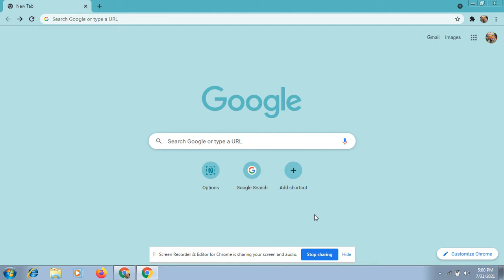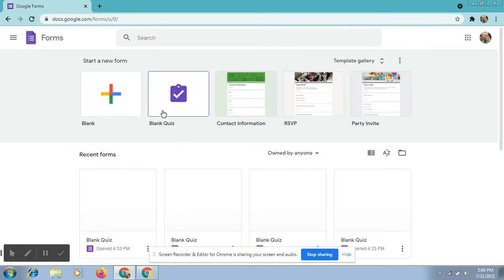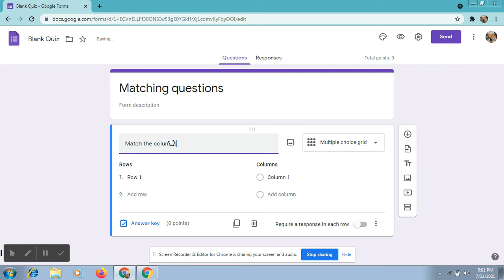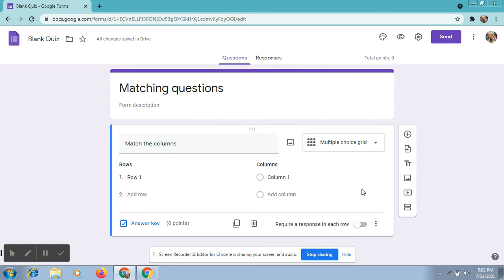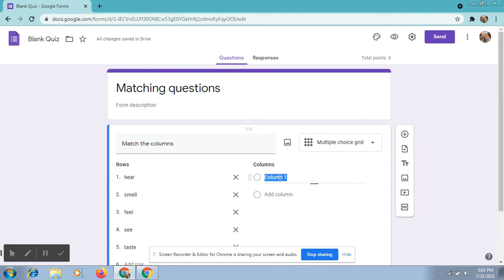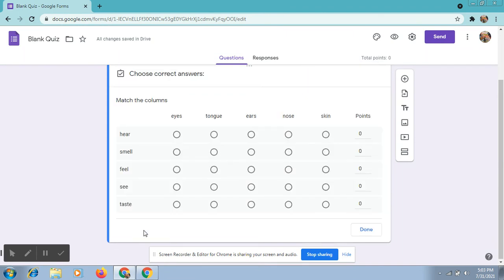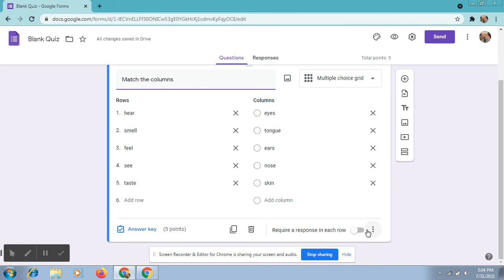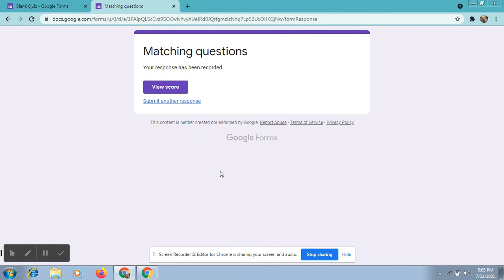How to add Match the following type questions in Google Forms